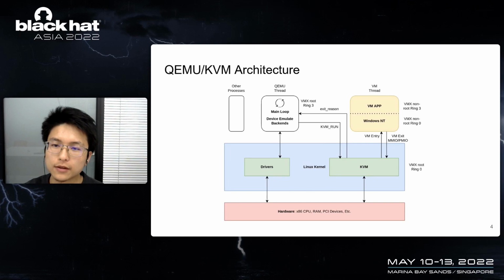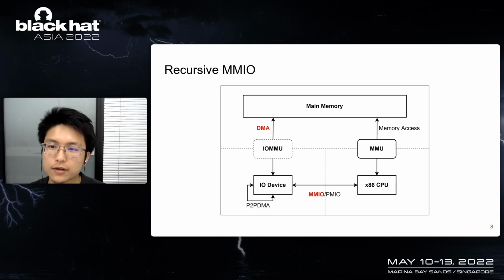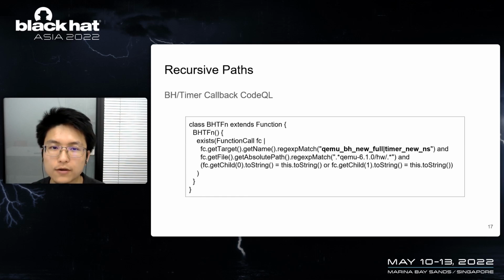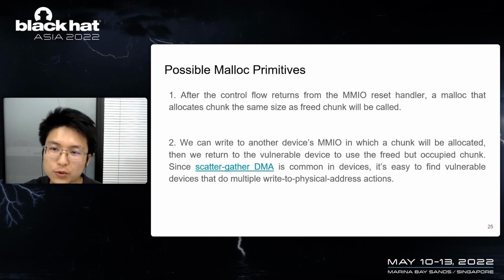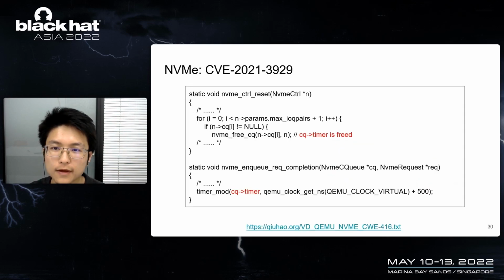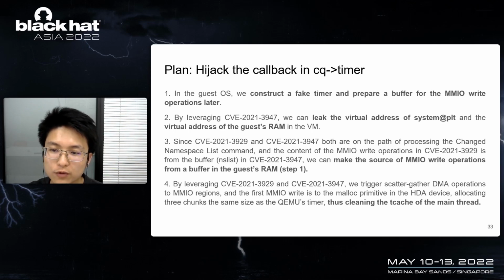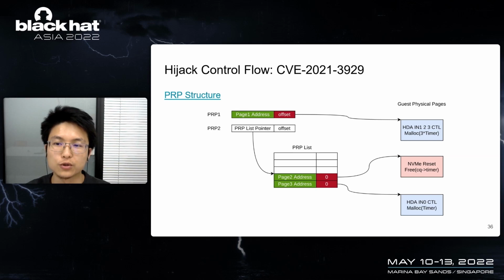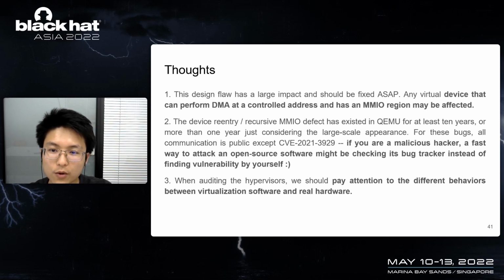Hunting and Exploiting Recursive MMIO Flaws in QEMU KVM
When a hypervisor handles MMIO VM-exit to do DMA transfers, the same MMIO handler might be called later if the destination overlaps with its MMIO region. This kind of bug can damage the virtual device's state machine and even crash the hypervisor. However, little effort has been spent to study whether they are critical security issues – Are they exploitable?

In this talk, we will present our security research on QEMU/KVM, a hypervisor widely used in cloud computing, and analyze the root cause and common consequences of recursive MMIO, thus disclosing a new attack surface.

By: Qiuhao Li, Gaoning Pan, Hui He  & Chunming Wu